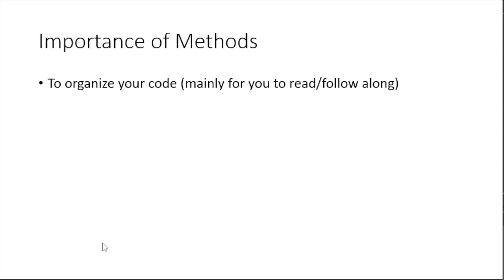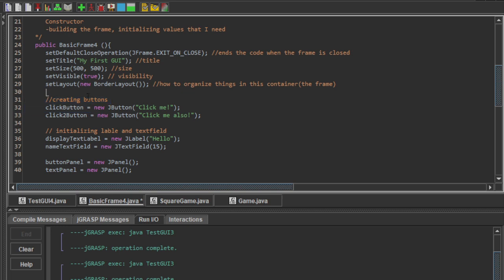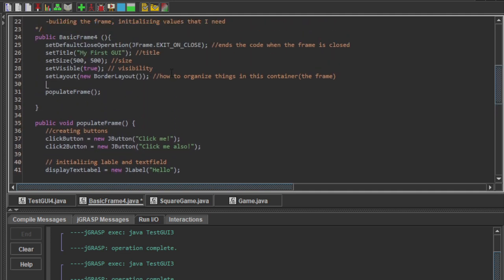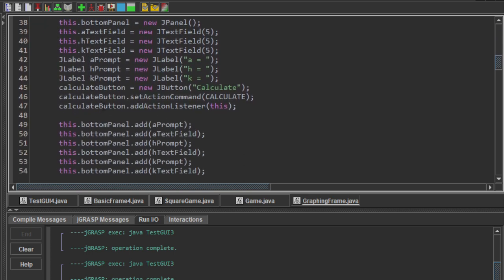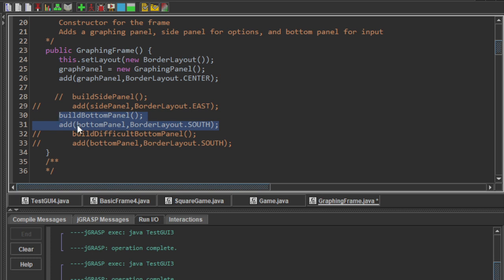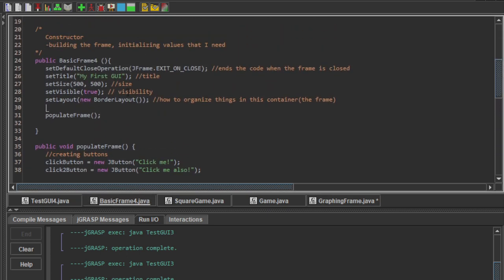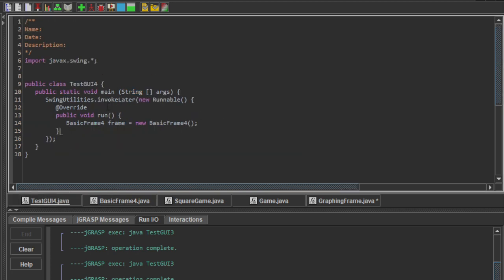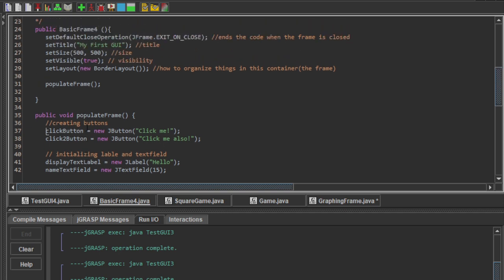4b Design Considerations